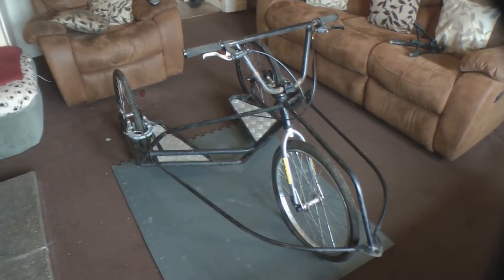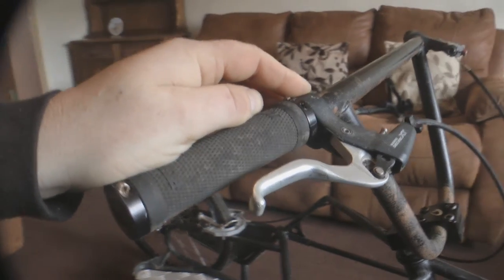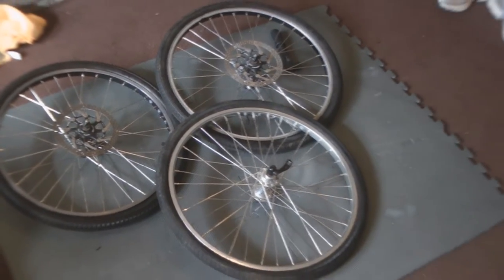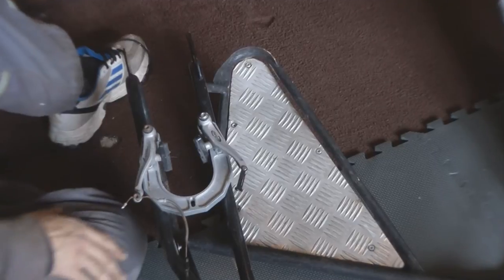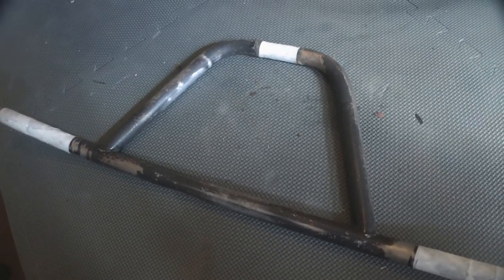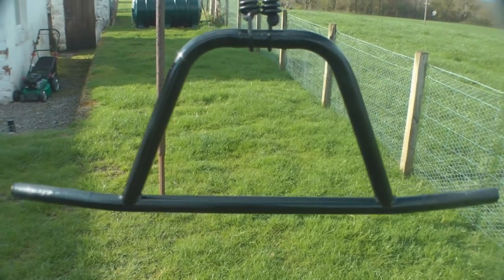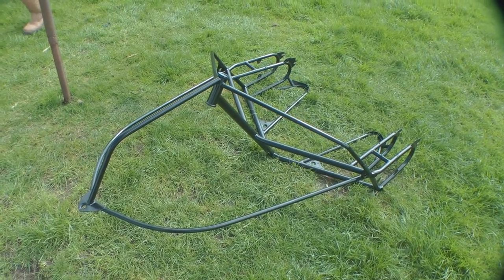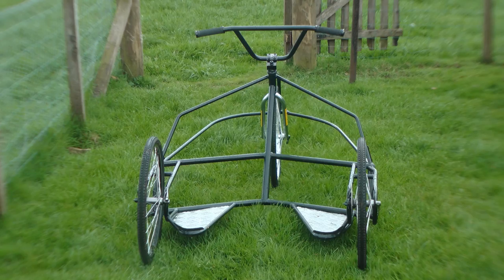Refurbishing a dryland rig for mushing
My brother Devito501 and I working on the dryland rig he picked up for training and racing his husky Asha. To see the completed project please checkout Devito501's channel, link for video will be here in the next few days.